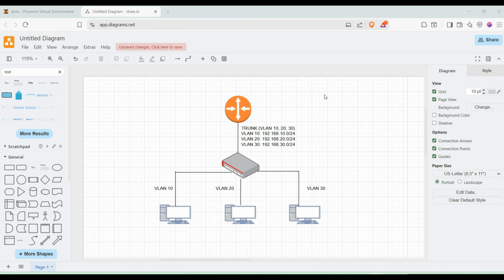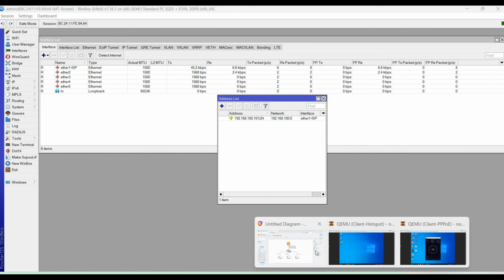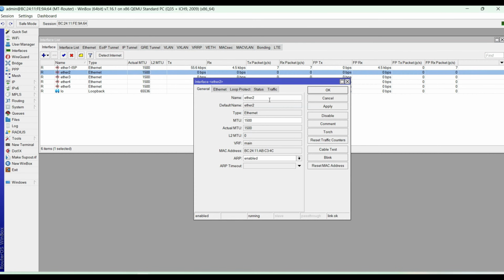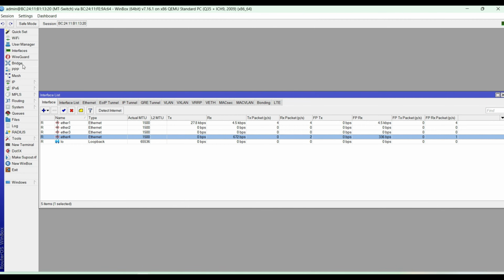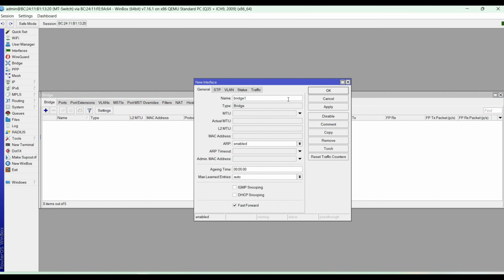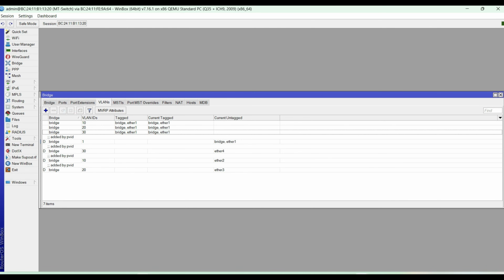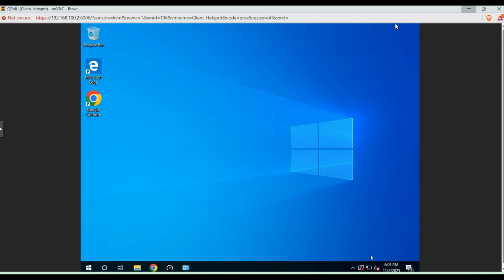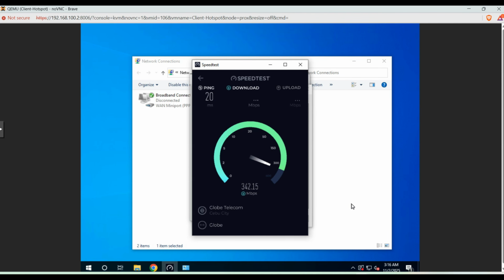Mikrotik VLAN - VLAN Configuration in Router and Switch I Step by Step Tutorial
Learn how to configure VLANs on a MikroTik router and switch.

In this video tutorial, I will guide you step-by-step on how to configure VLANs on a MikroTik router and switch.